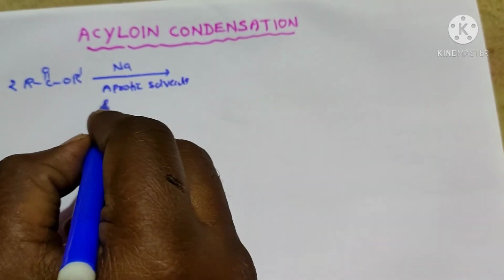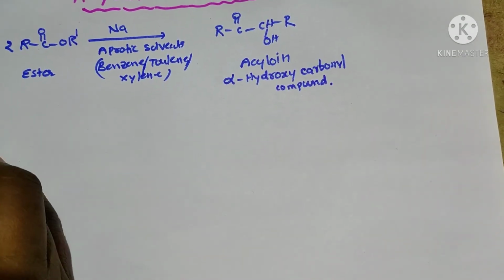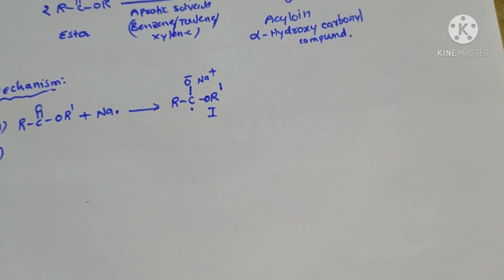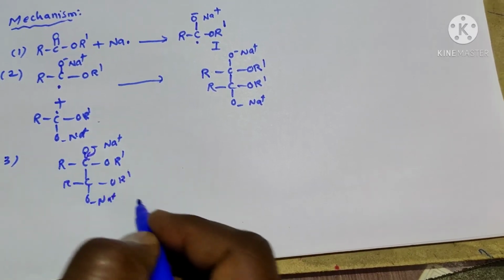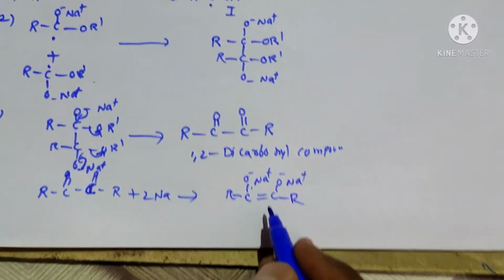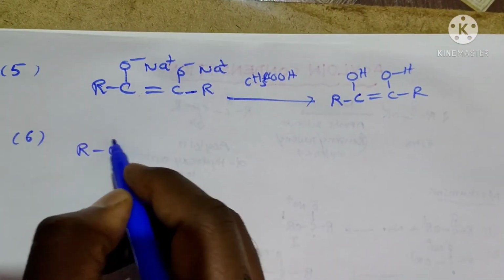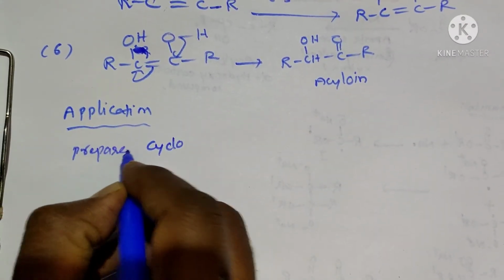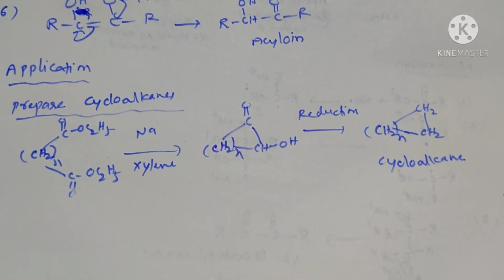ACYLOIN CONDENSATION#CYCLOALKANES PREPARATION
acyloin condensation
acyloin condensation reaction mechanism
acyloin ester condensation#acyloin rearrangement
acyloin reaction#acyloin condensation reagent#acyloin synthesis#acyloin reaction mechanism,# acyloin pronunciation# acyloin is produced in the reaction